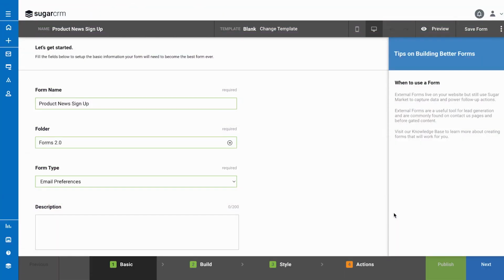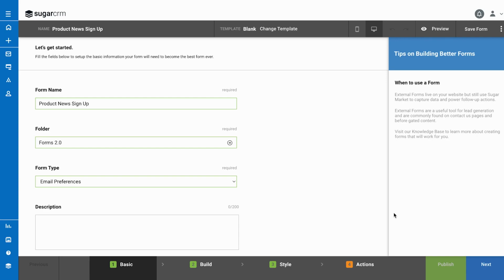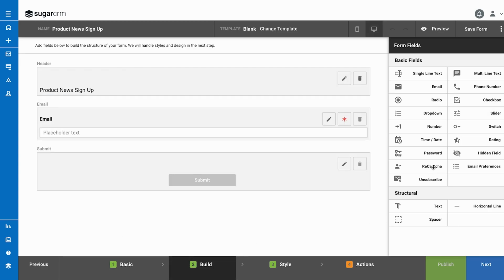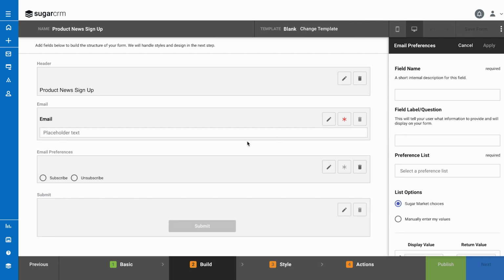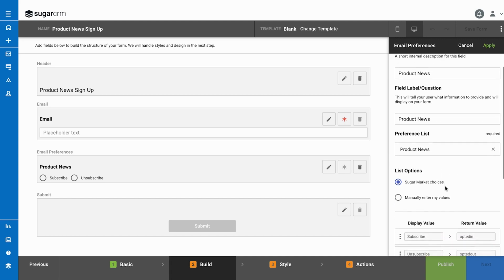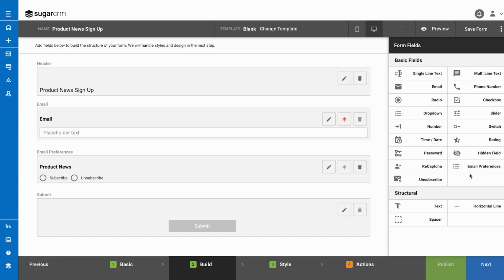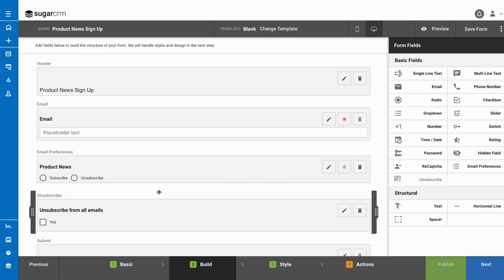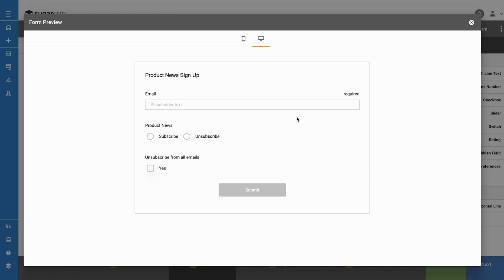How to Manage Email Preferences | Sugar Market Hints & Tricks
Learn how to manage your email preferences within Sugar Market forms by using Preference Lists.